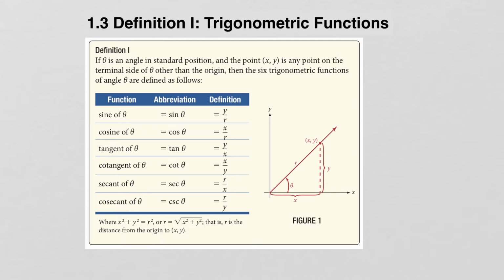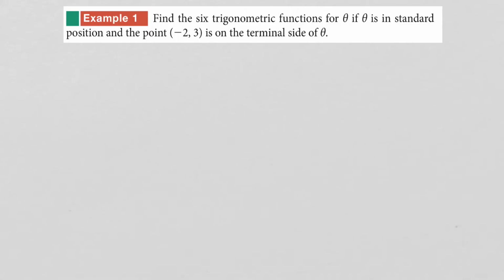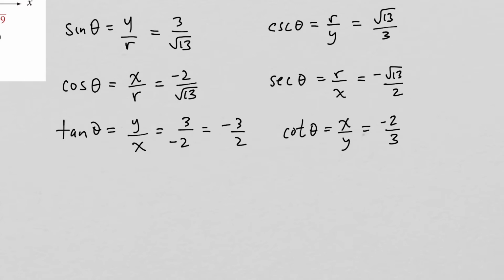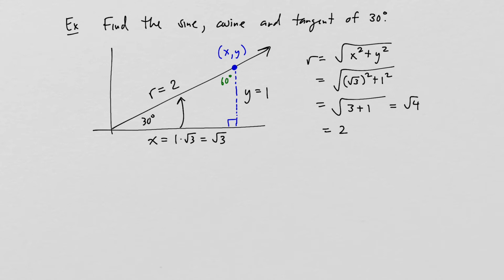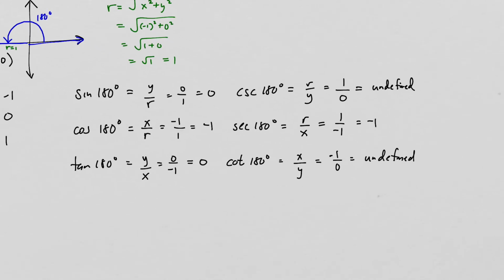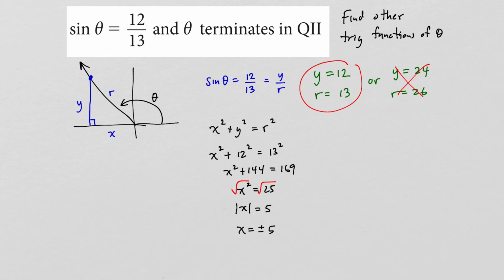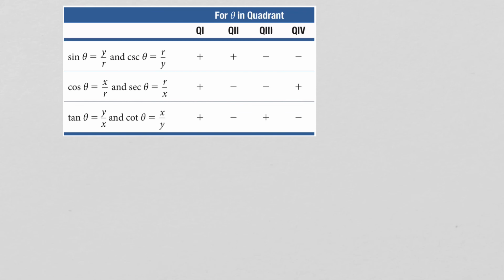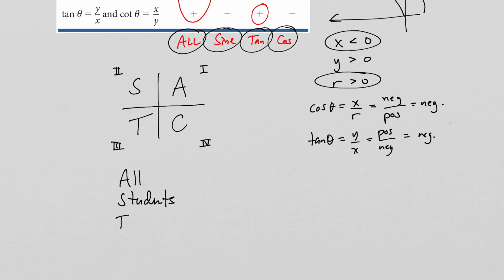1.3 Definition I: Trigonometric Functions